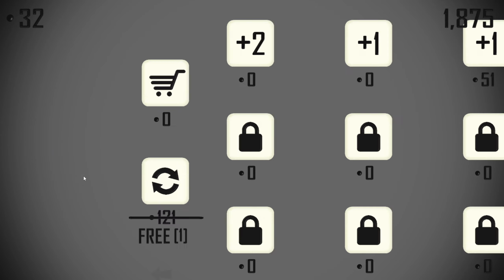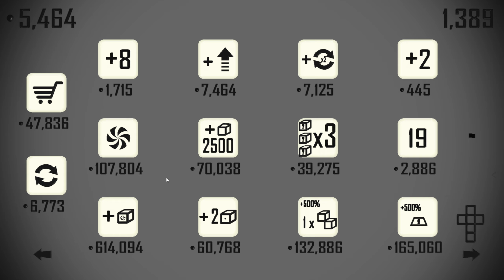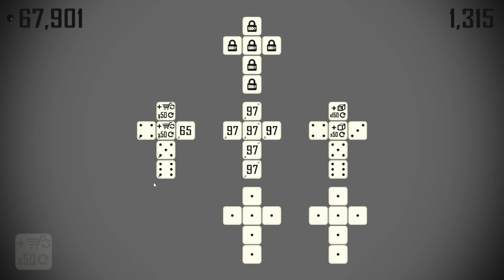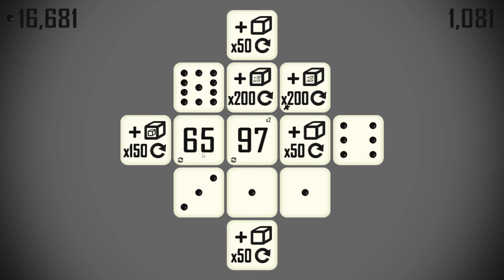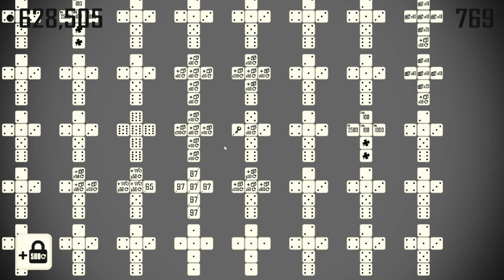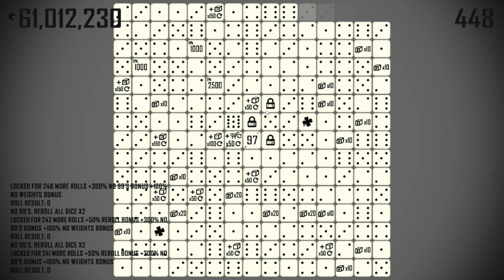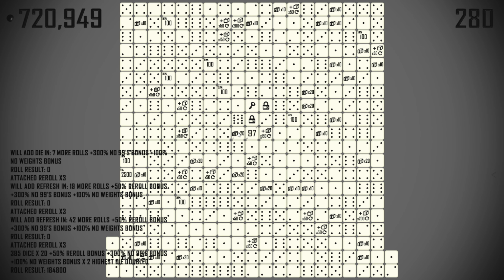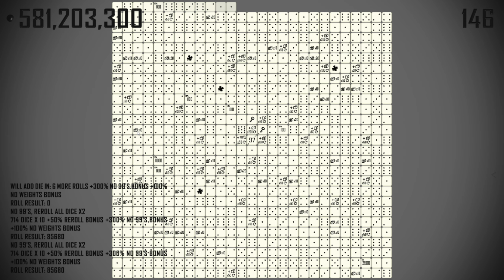Roll Attempt #49 - Trying to break the game before it patches - New Clicker/Strategy/Roguelike(ish)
This link expires in 7 days, for a fresh link try my newest upload in the playlist or searching “Roll on Steam” on Discord.